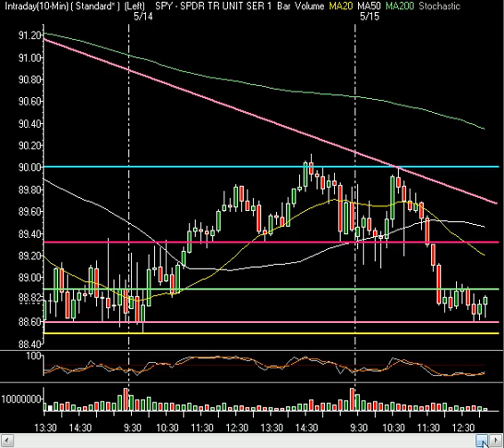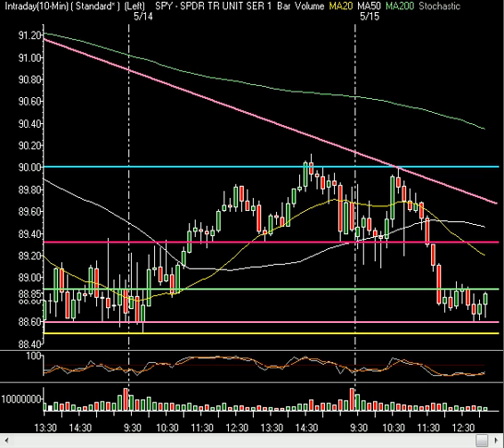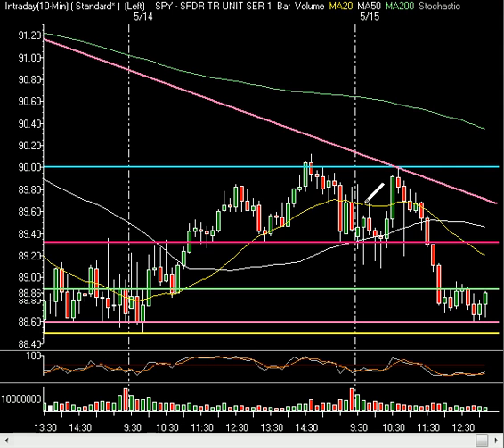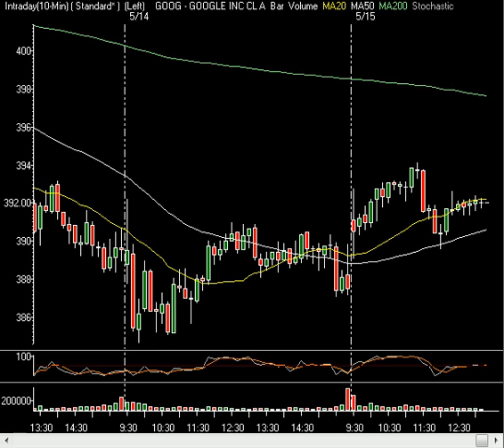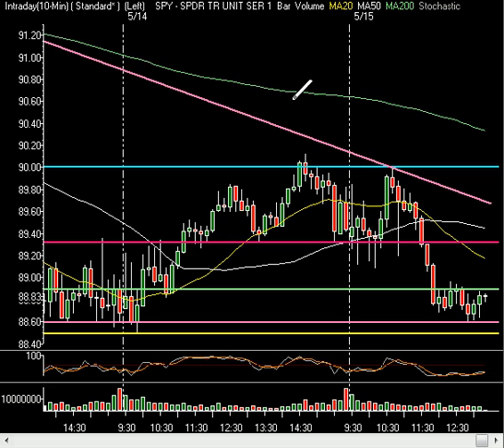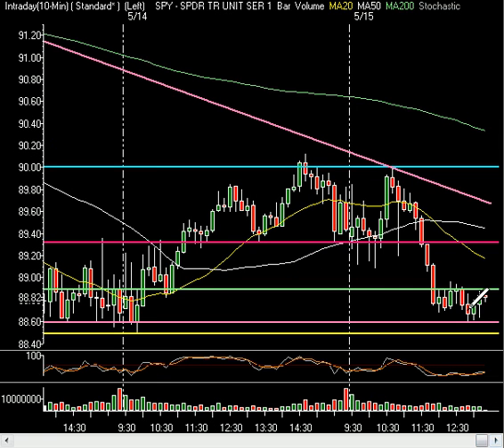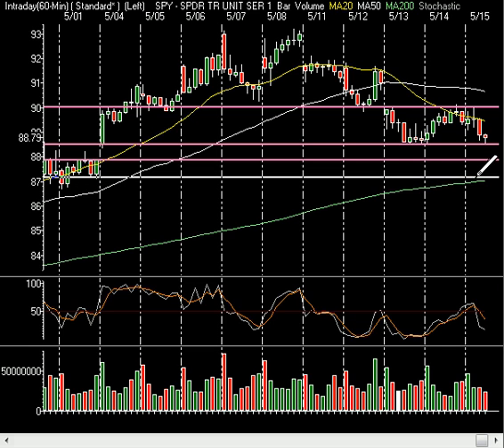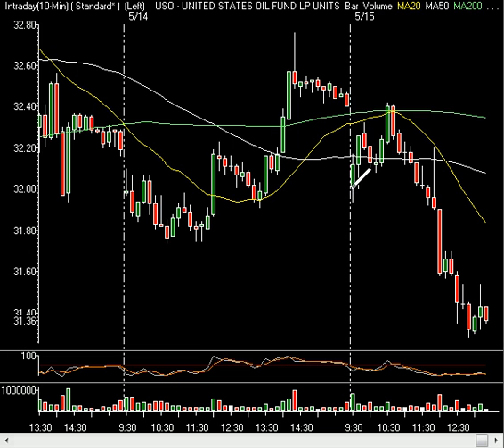Market Technical Analysis - Dollar Rises Causing Market To Sell 05/15/09